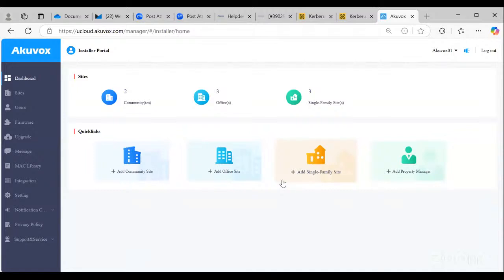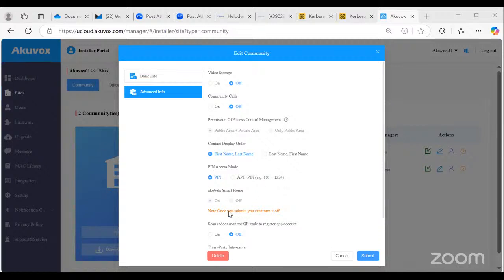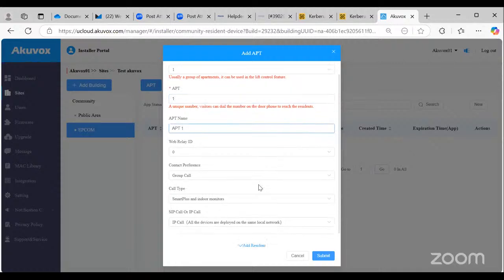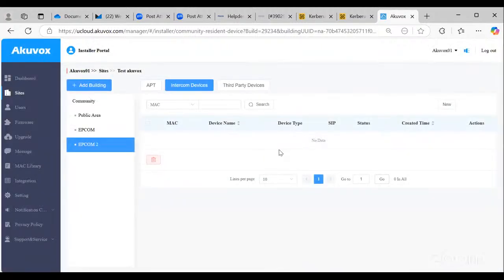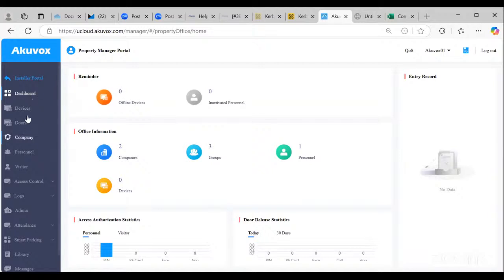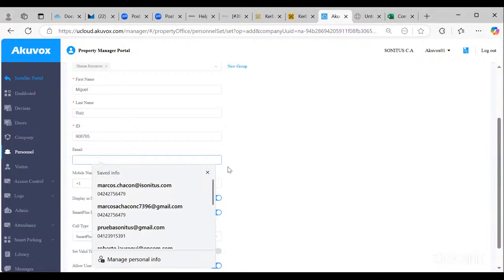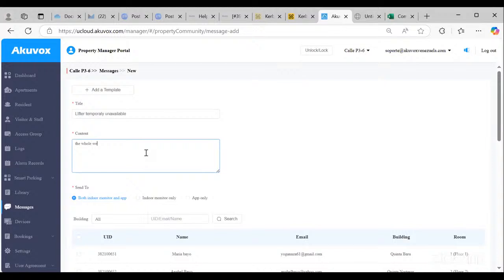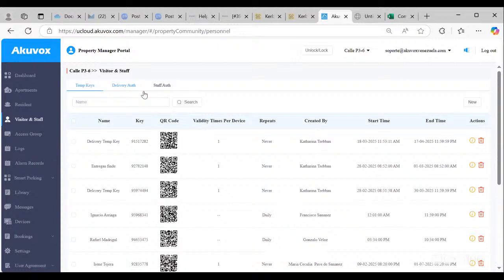Discover SmartPlus: Control, Connect, and Simplify with Akuvox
Discover the New Akuvox SmartPlus App!
Join us for an exclusive webinar where we’ll walk you through everything the new SmartPlus App can do — from managing access remotely to enhancing your smart living experience.
Learn how to get the most out of Akuvox’s latest innovations and simplify your daily life.